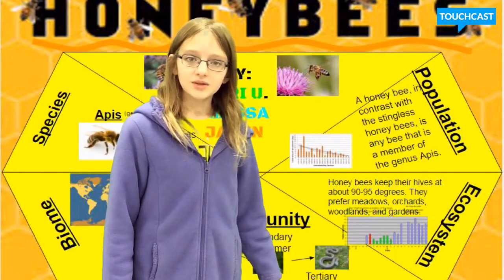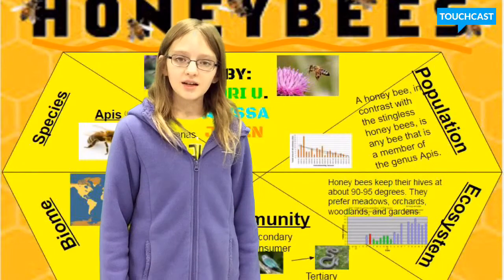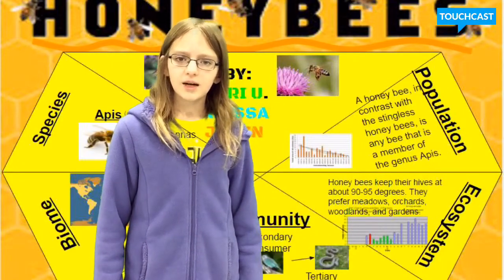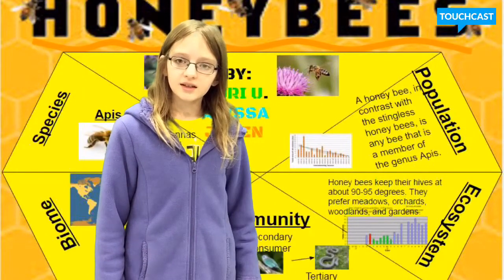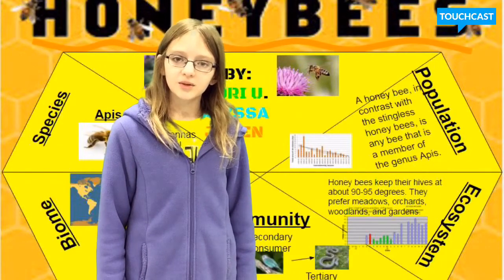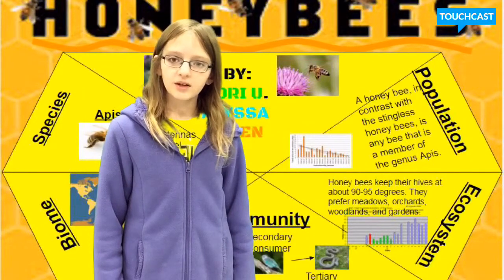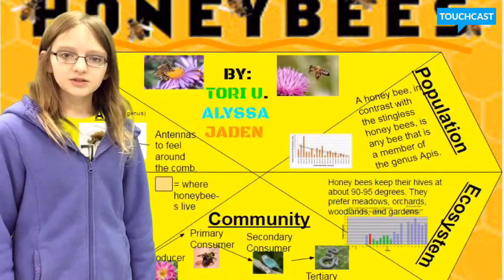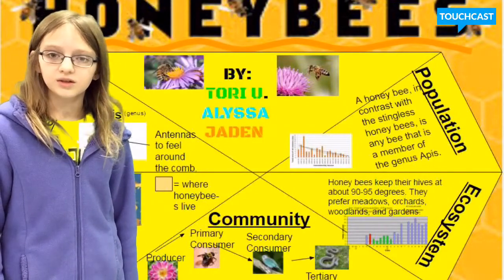Ecology Infographic - Period 3 - Honeybees